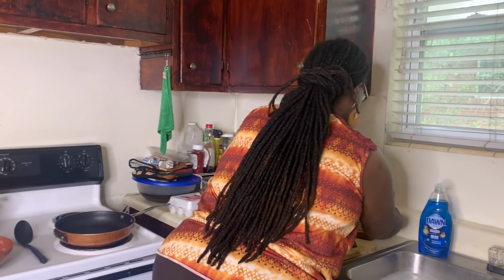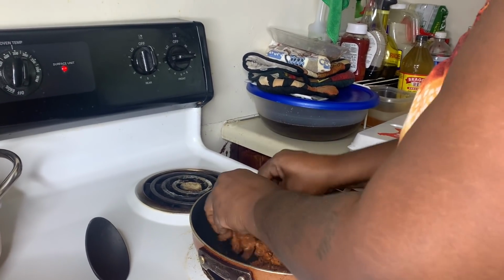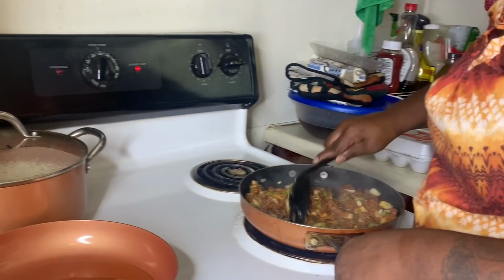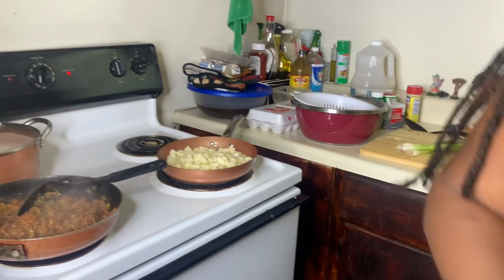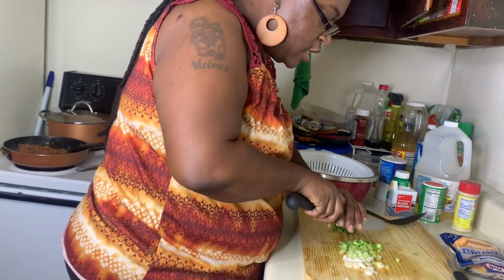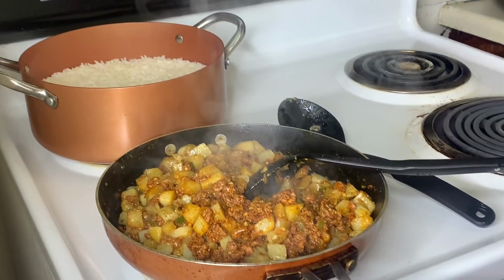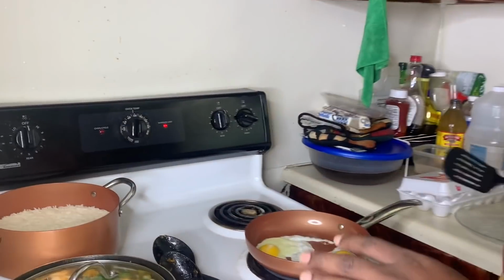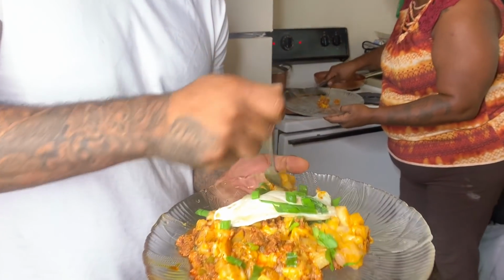Cooking Wit Tip Chorizo Potato Hash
Support My Neice Liyahlovee Channel 👇🏾

Support My Other Neice As Well Yall with The aprons 👇🏾

PotRoast Beef stew 👇🏾

Homemade Peach Cobbler 👇🏾

Homemade Sweet Potato Pie 👇🏾